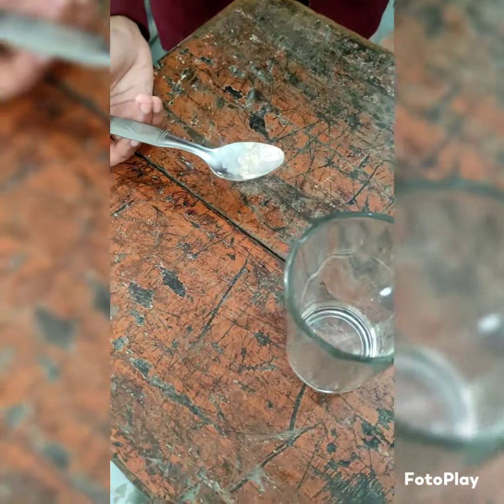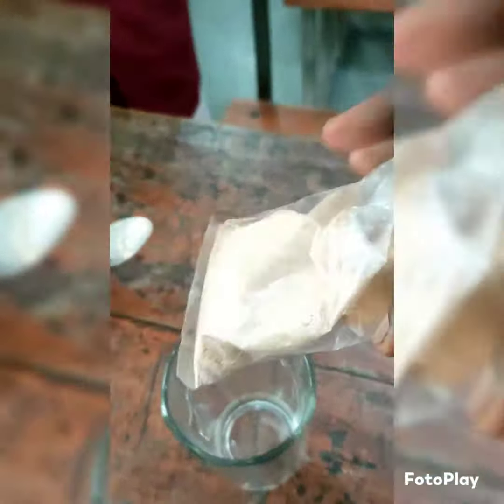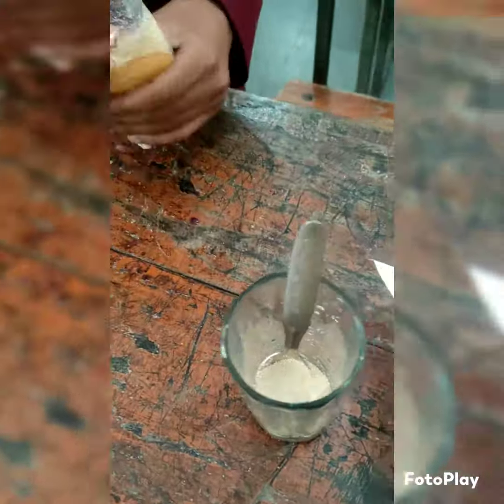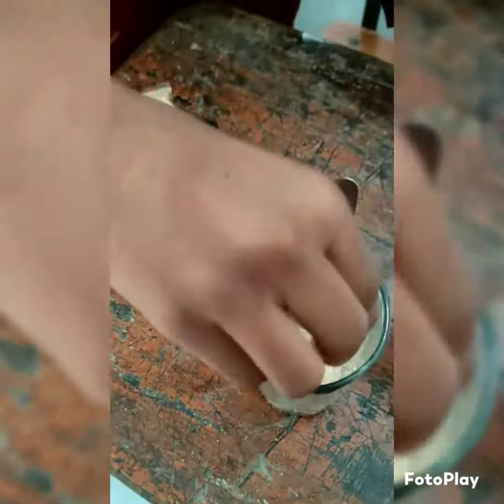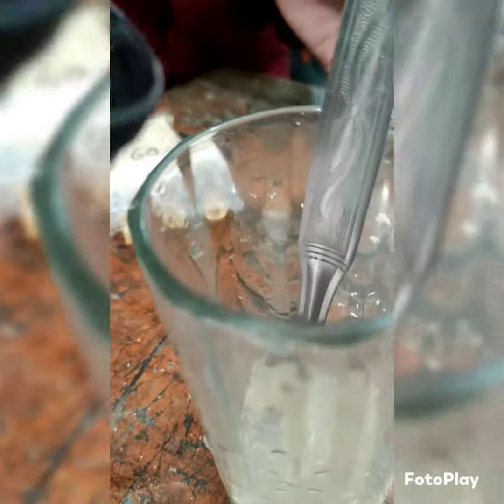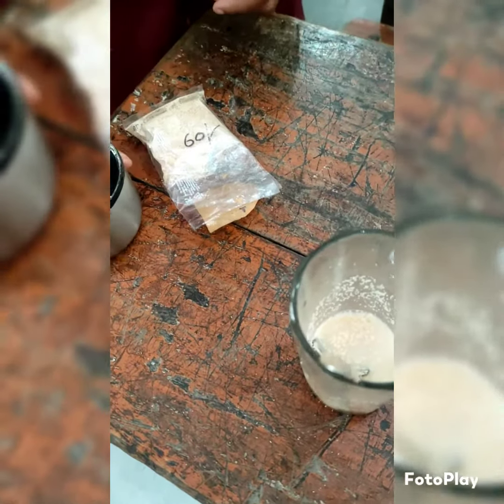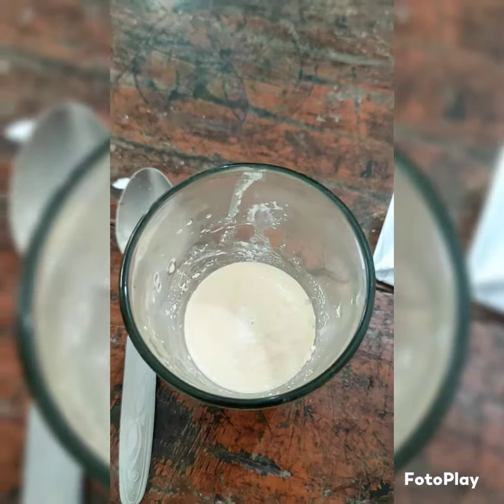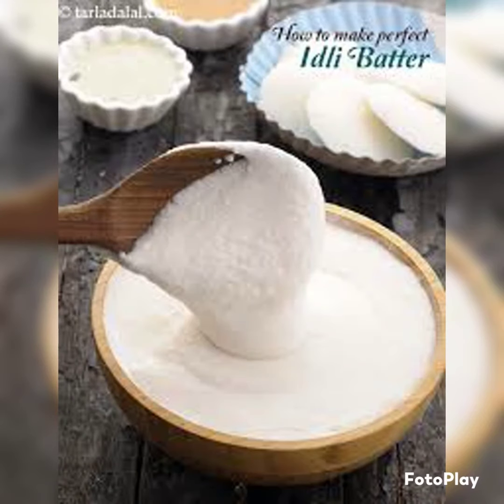scientific temperament ... fermentation in Yeast